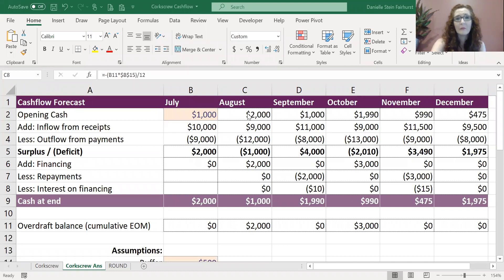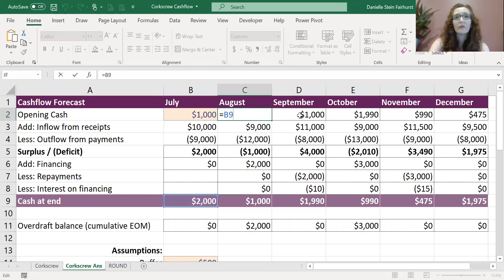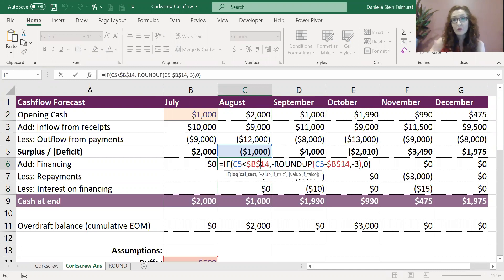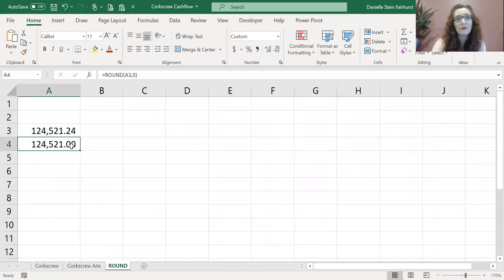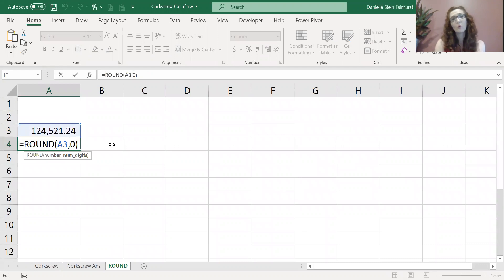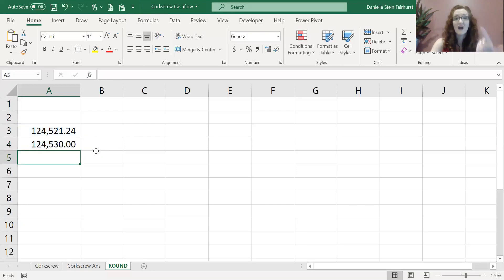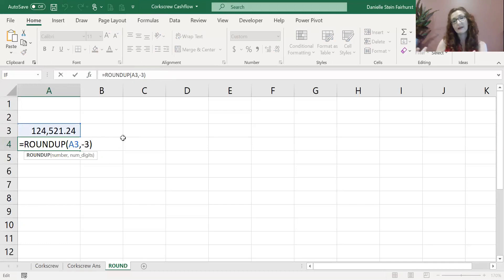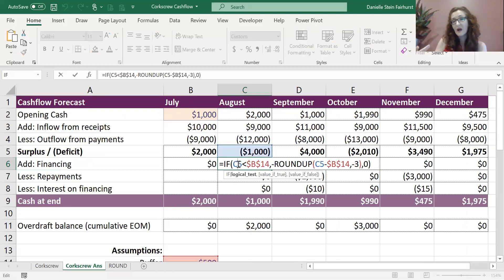Using a ROUND function to model a Corkscrew Cashflow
What many businesses are finding so difficult at the moment is just not knowing when the current situation is going to end.
For those businesses who have had to close, we just don't know when they're going to be able to reopen, and when cash flow from revenue is going to start back again.
It’s never been more important for us to have a really good grasp on our cash flow so that we  knowing EXACTLY how much money we expect to be coming in how much money is going out and a great way of doing this is using a simple corkscrew cashflow model in Excel.